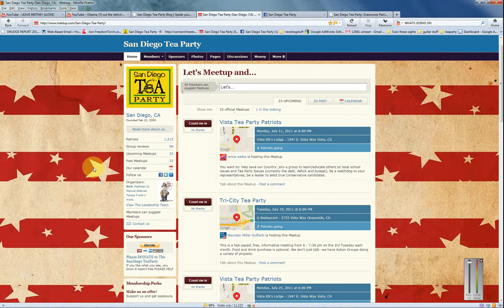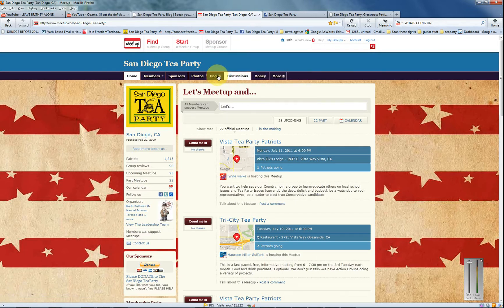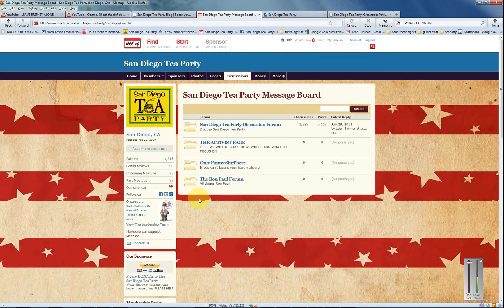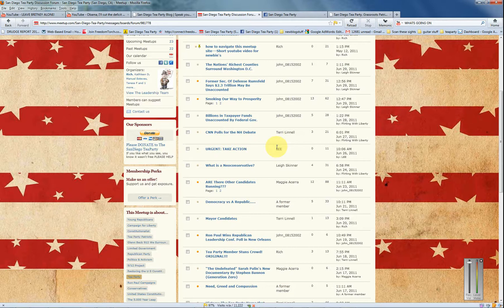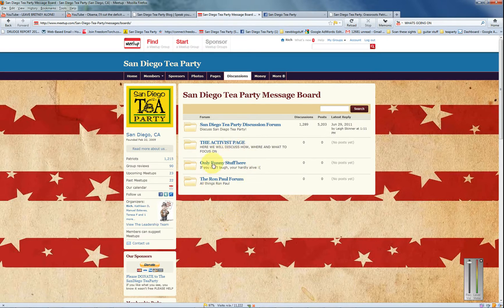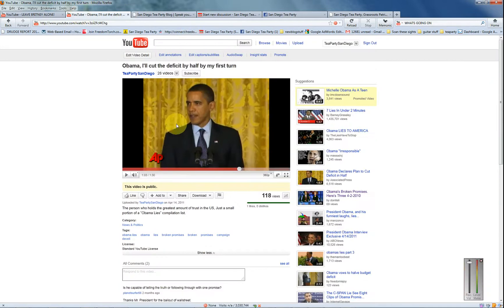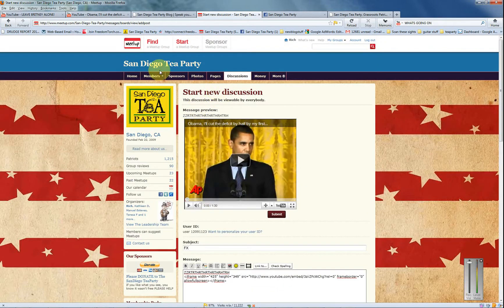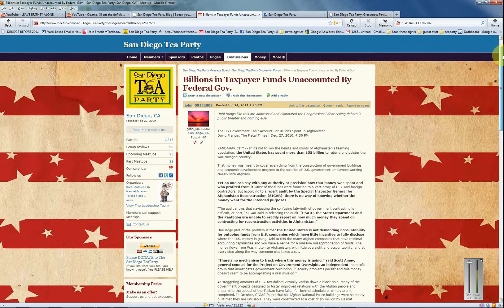San Diego Tea Party meetup Short tutorial